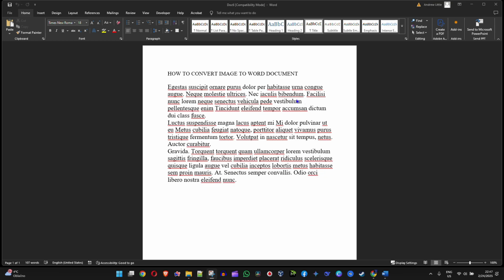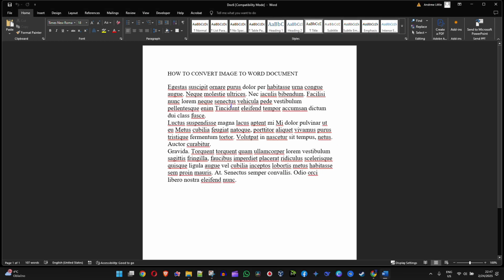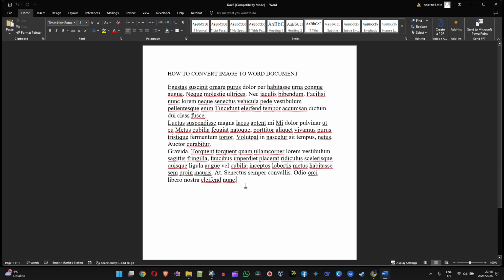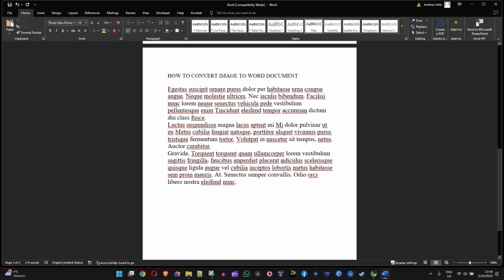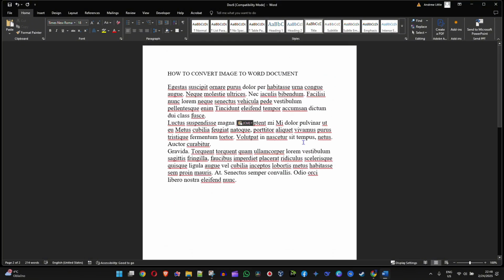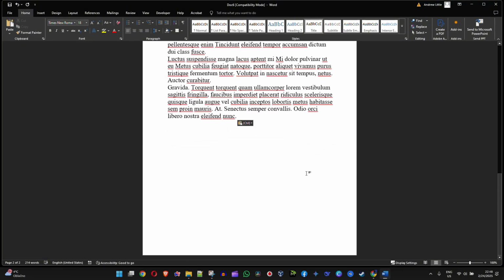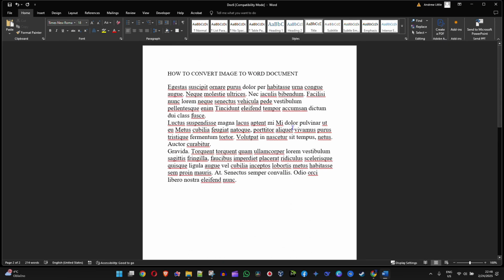How to Duplicate Any MS Word Page IN SECONDS!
Learn how to duplicate any Microsoft Word page in just seconds! This quick and easy tutorial will show you the simplest way to copy and replicate any page in MS Word, saving you time and increasing your productivity. Whether you're a student, office worker, or entrepreneur, this trick is a game-changer. Say goodbye to tedious copying and pasting, and hello to a more efficient workflow. Watch now and discover the secret to duplicating MS Word pages in seconds!